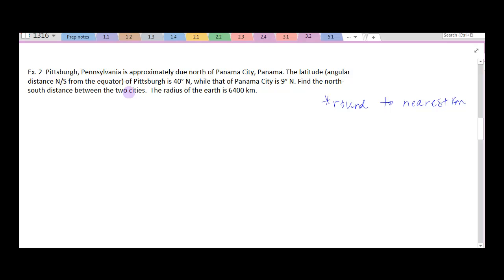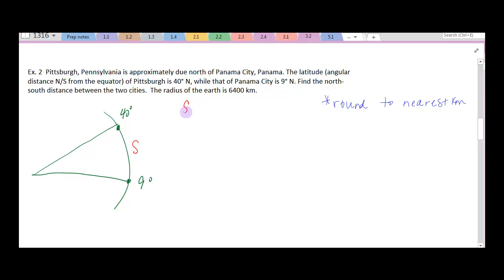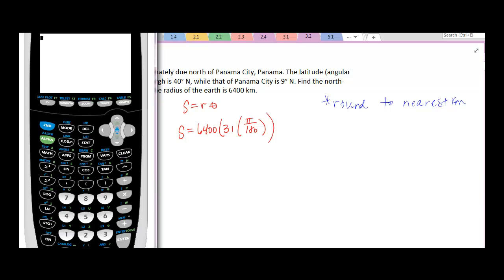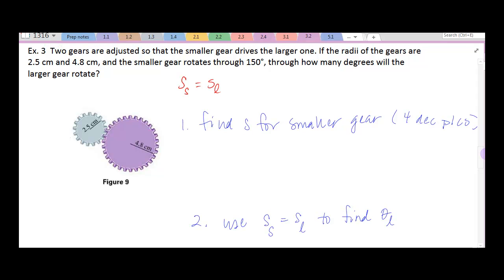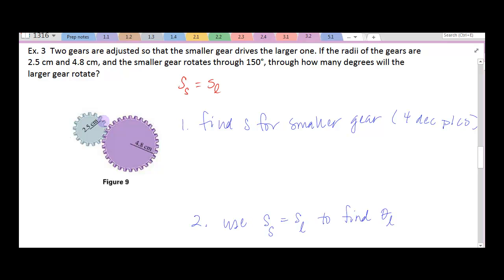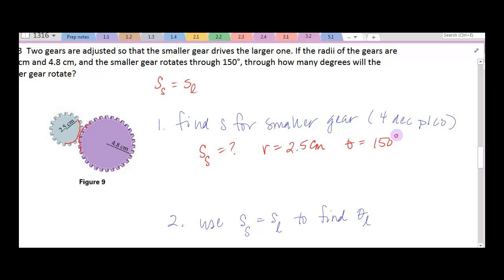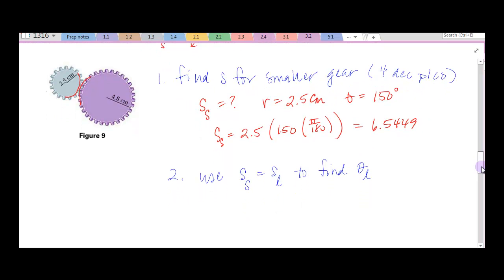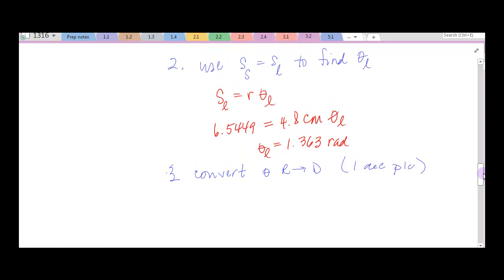1316 3 2b arc length appl